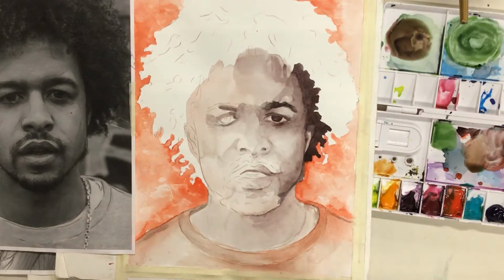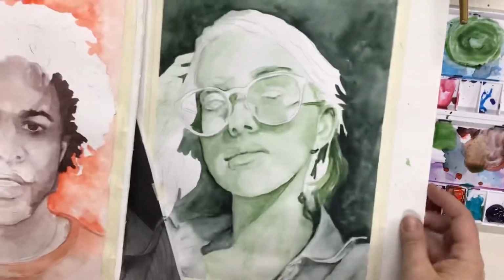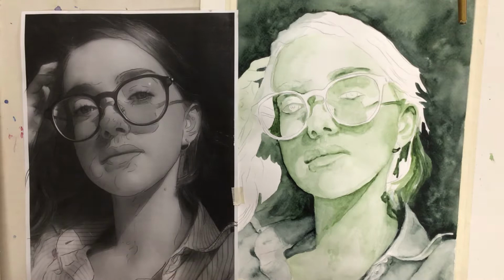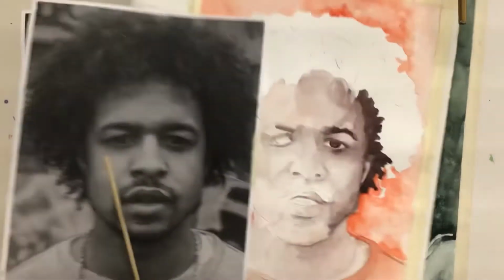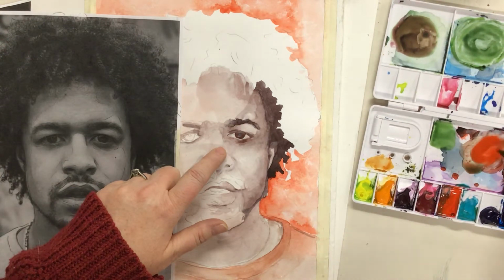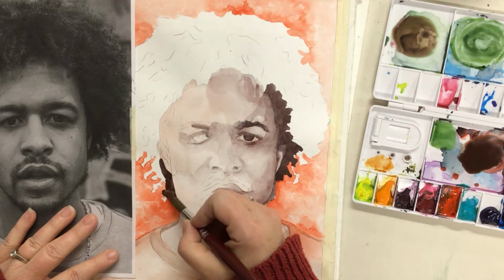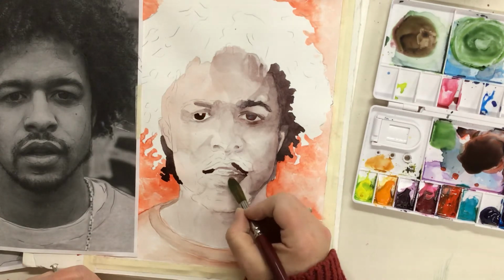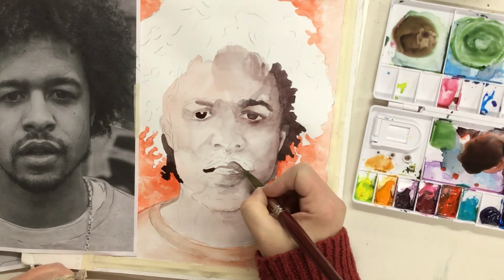Continuing to paint & checking values